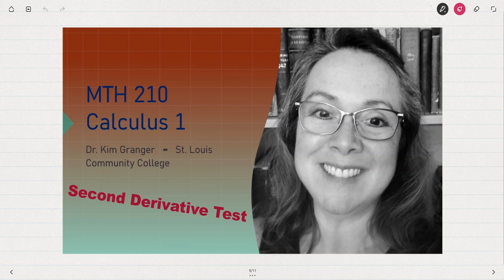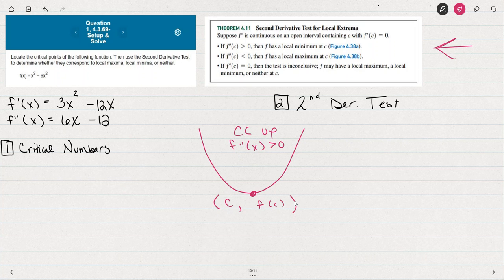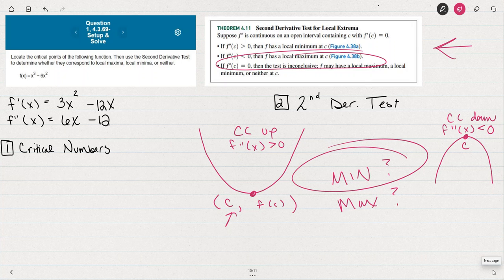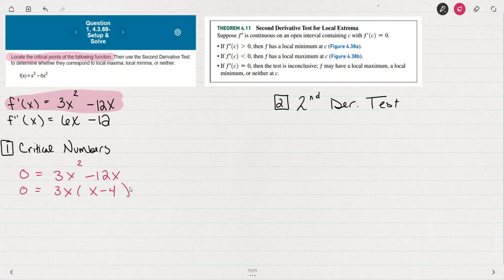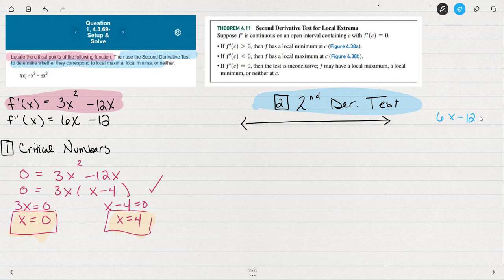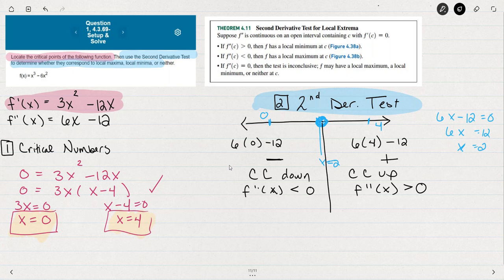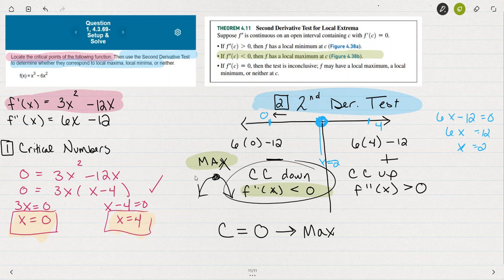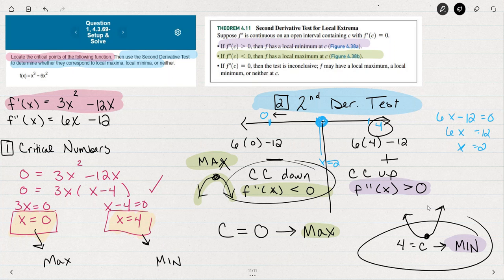Calculus 1: HW 4.3.69 Use the 2nd Derivative Test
Use the Second Derivative Test to determine if the critical numbers correspond to a local MAXIMA or a local MINIMA